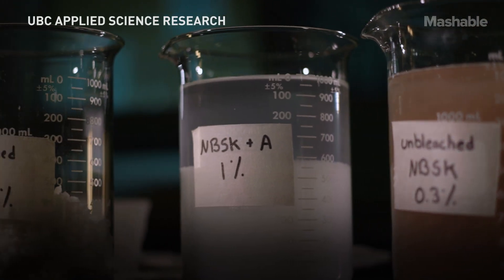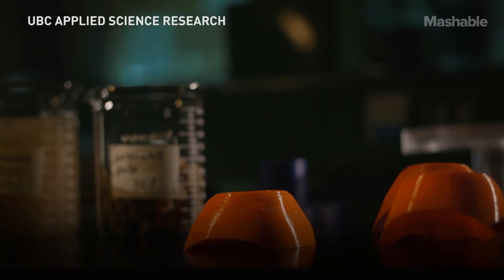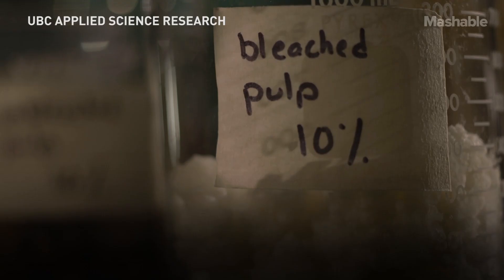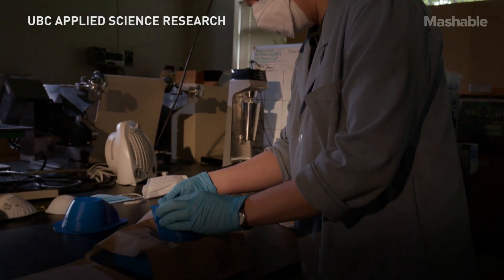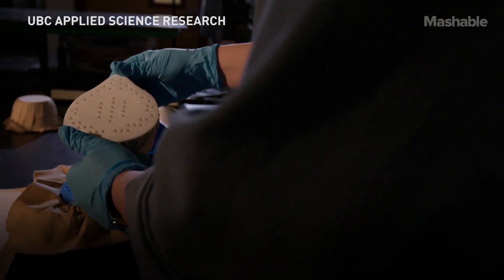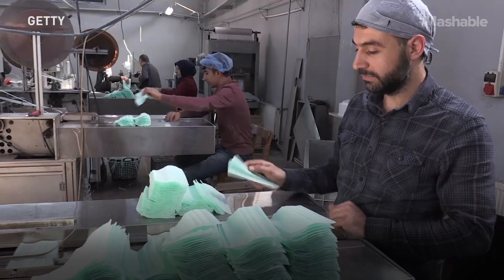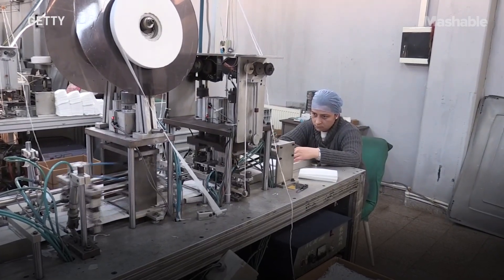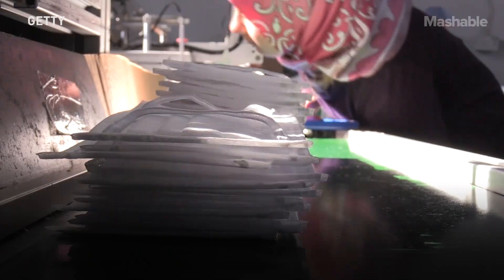These COVID-19 Face Masks Are Biodegradable And Locally-Sourced | Mashable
A team of researchers in the BioProducts Institute at the University of British Columbia has developed biodegradable masks COVID-19 made from locally sourced wood fibers and pulp.

The coronavirus pandemic will result in millions -- if not billions -- of masks polluting streets and entering rivers and oceans, creating a massive environmental impact. That's why it is important now to test more robust and flexible supply chains that assure the masks are protective and compostable at the same time.